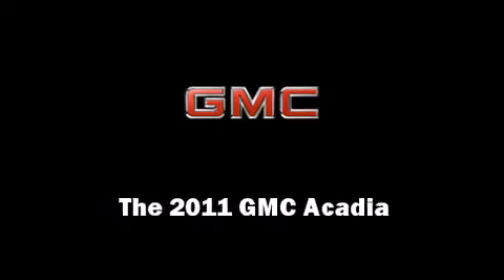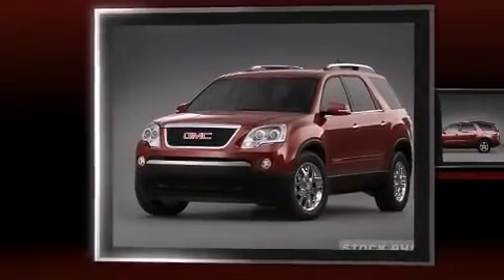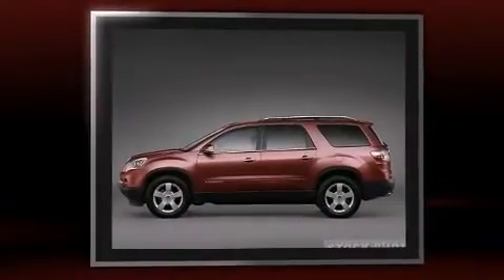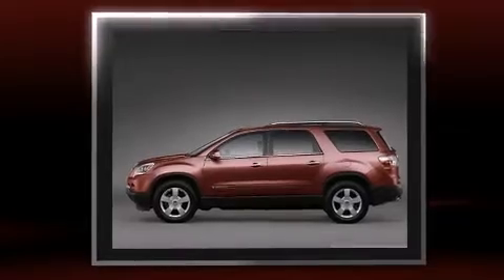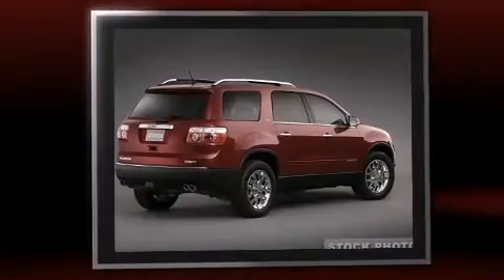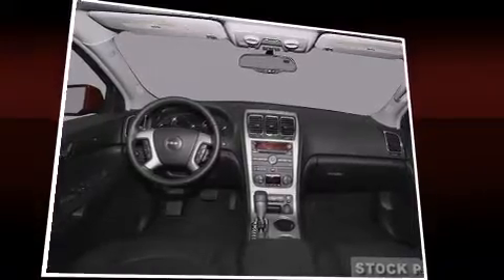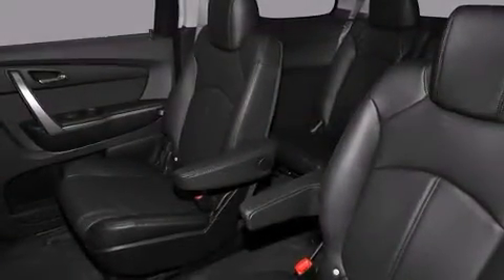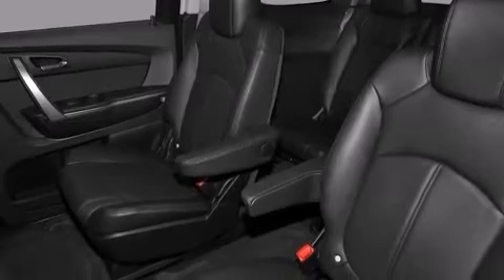2011 GMC Acadia in Miami, FL 33130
Brickell Honda
690 Southwest 8th Street

Discerning drivers will appreciate the 2011 GMC Acadia. A 3.6 liter V-6 engine pairs with a sophisticated 6 speed automatic transmission, providing a smooth and predictable driving experience. Top features include heated front seats, power trunk closing assist, a rear window wiper, a power seat, a trip computer, a power liftgate, remote keyless entry, and leather upholstery. Back seat passengers will appreciate the rear audio controls, allowing them to make easy adjustments to the stereo system. Third row seats provide an even greater maximum passenger capacity. Premium sound drives 10 speakers, providing you and your passengers a sensational audio experience. In the event of a rollover collision, side curtain airbags provide additional protection for outboard seated passengers. We know that you have high expectations, and we enjoy the challenge of meeting and exceeding them! Stop by our dealership or give us a call for more information.